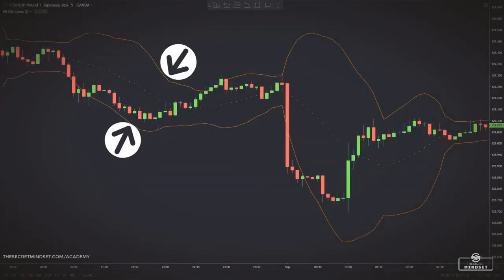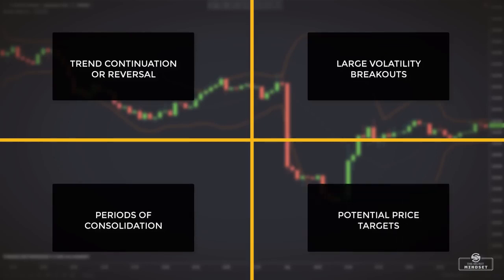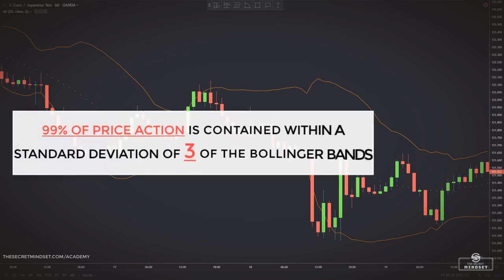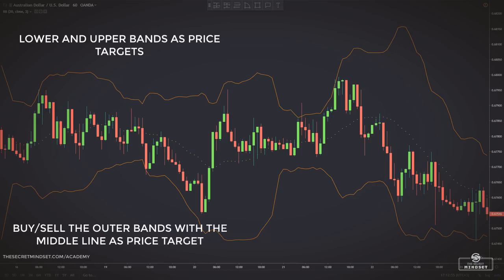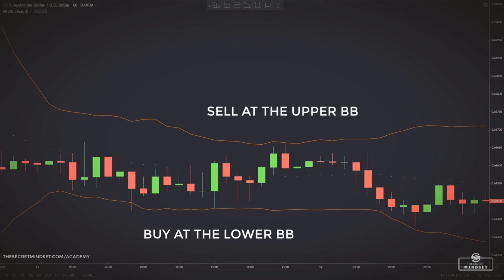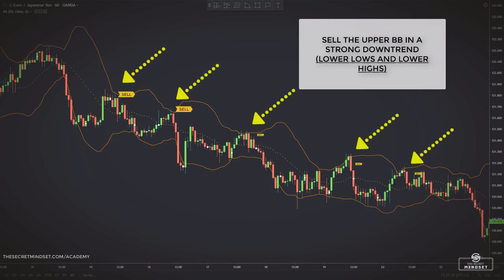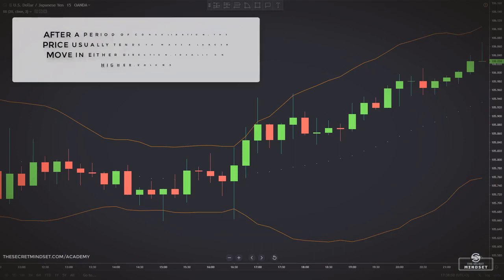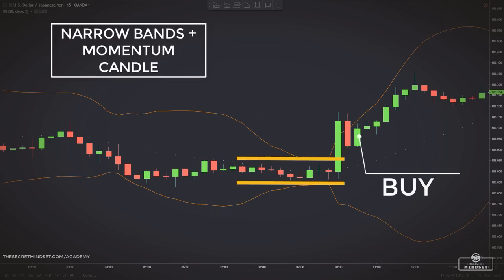Bollinger Bands Strategies THAT ACTUALLY WORK Trading Systems With BB Indicator